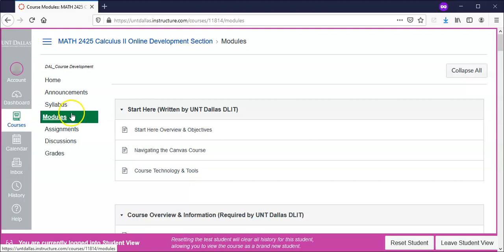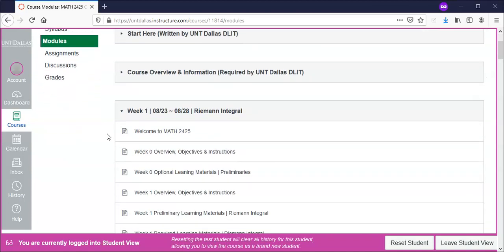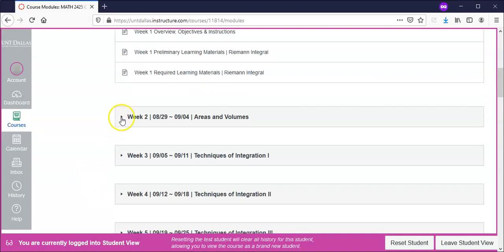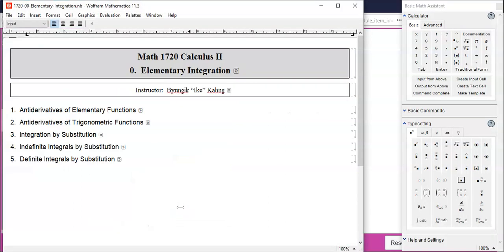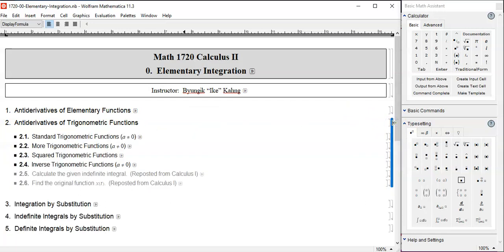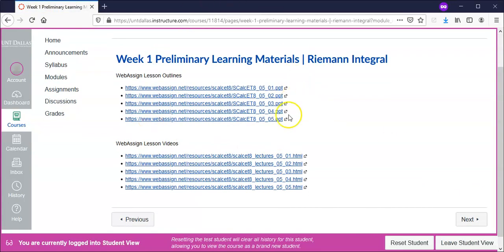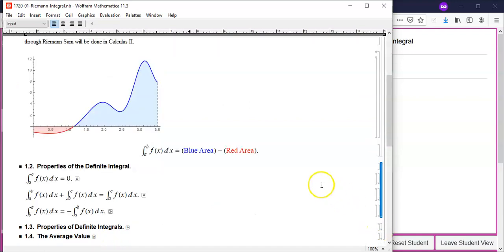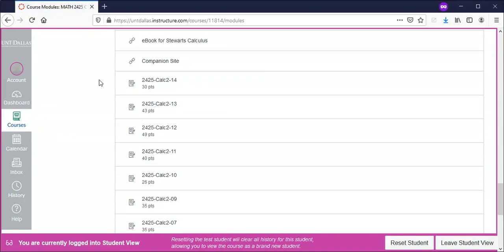2425 Intro B